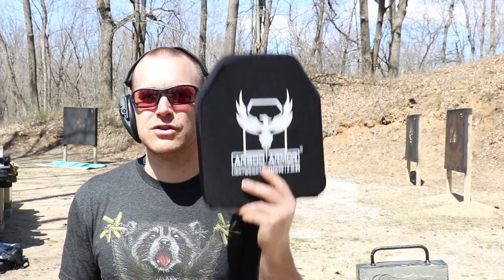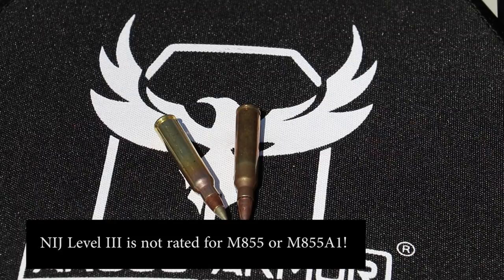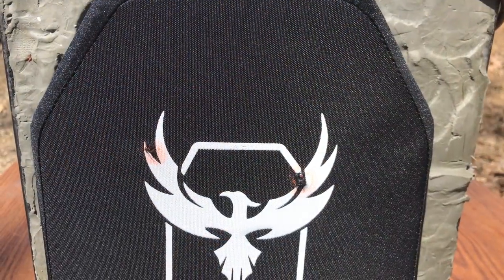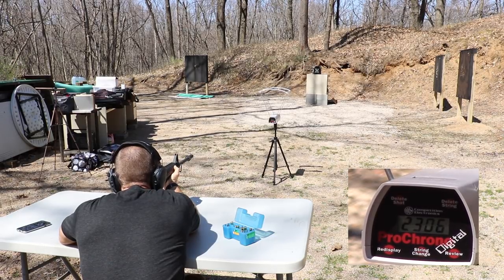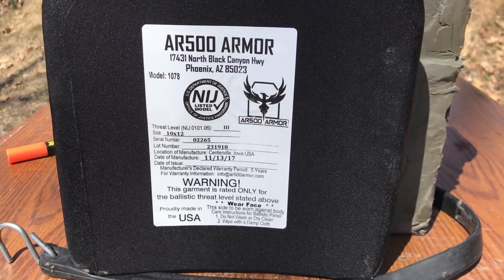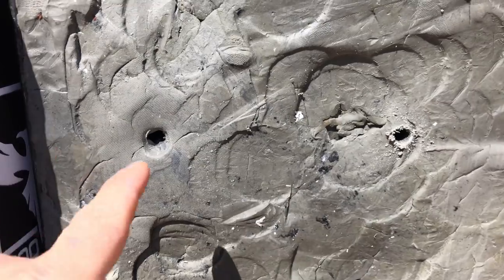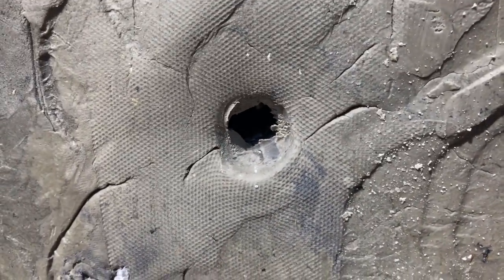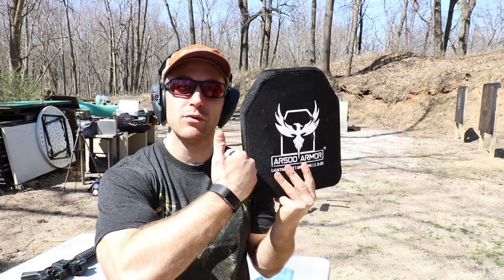Can Armor Stop M855 or M855A1? @AR500 Armor® 1078 Level III